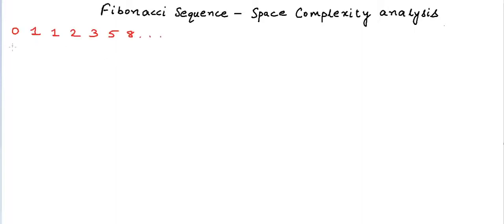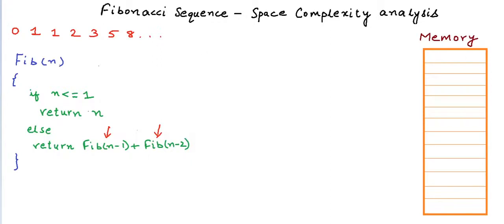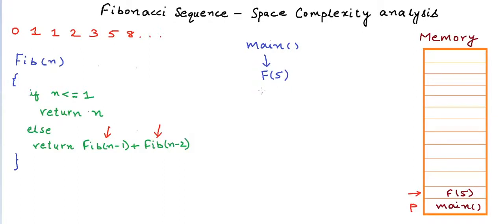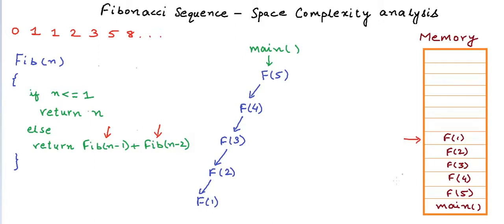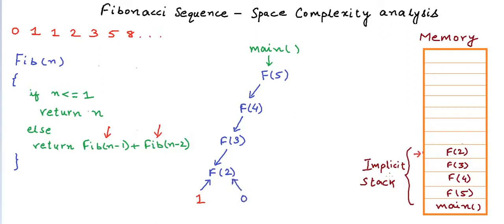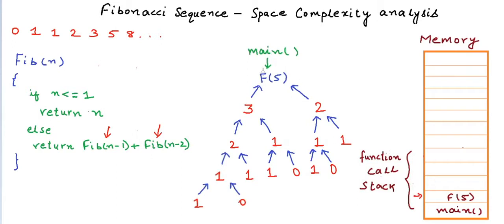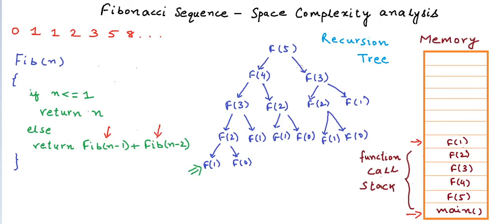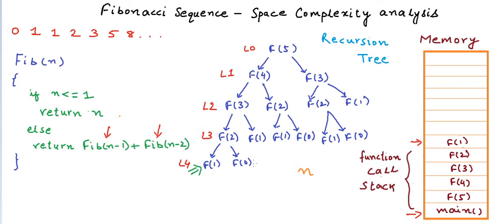Fibonacci Sequence Anatomy Of Recursion And Space Complexity Analysis - Coding With Mr. Ash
In this lesson, we will try to see how recursion executes in computer's memory and try to analyze memory consumption of a recursive program using the example of Fibbonacci sequence in mathematics.

Prerequisite: basic knowledge of recursion as a programming concept.